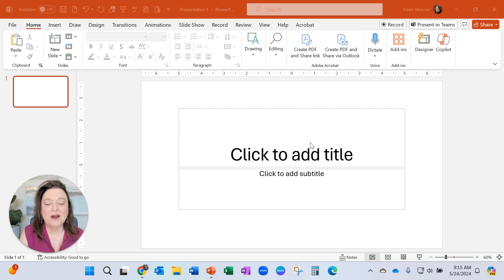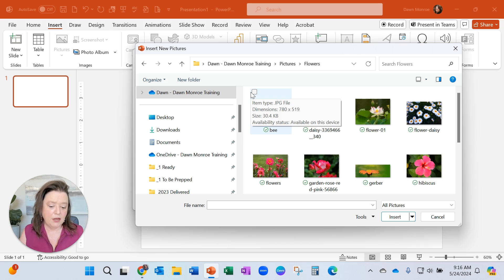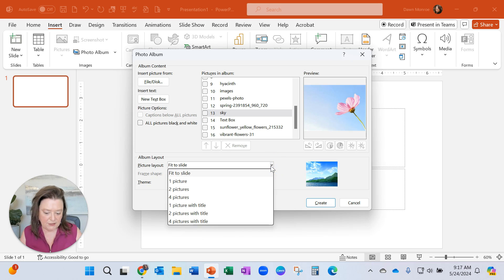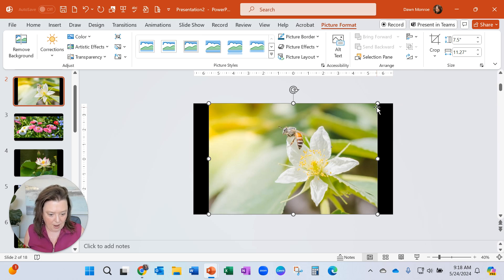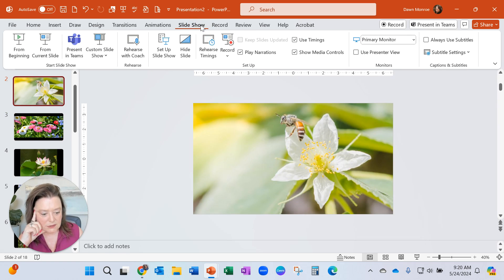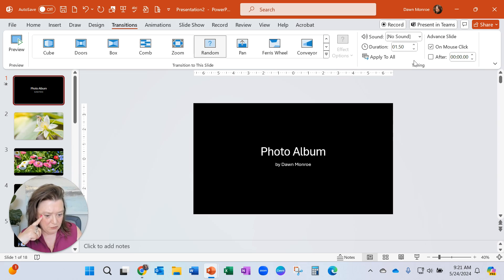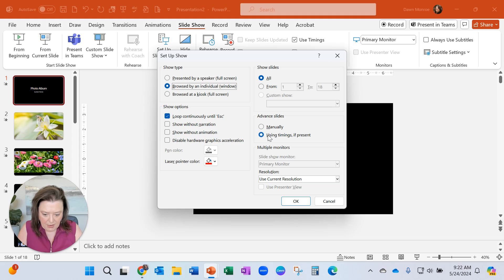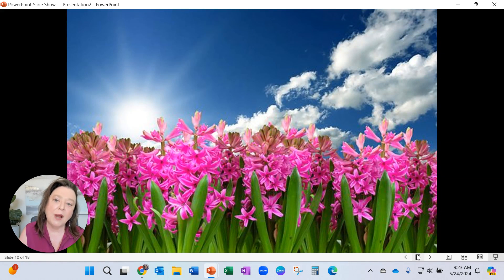Microsoft PowerPoint Insert Photo Album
In this video, I demonstrate how to set up a photo slide show.  I recommend putting all your photos into one folder on your computer to get started.  Then Insert, Photo Album.  Select all your photos and you are off and running!